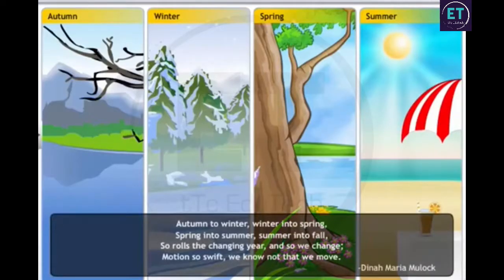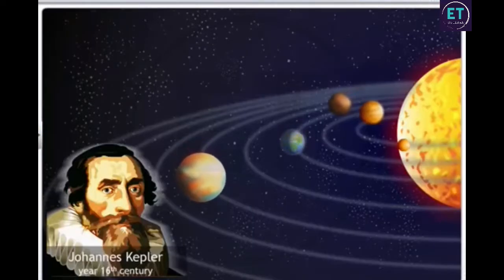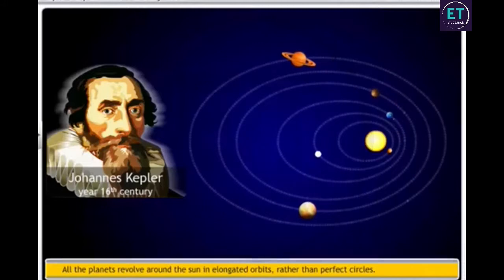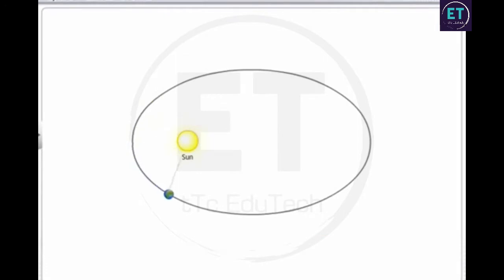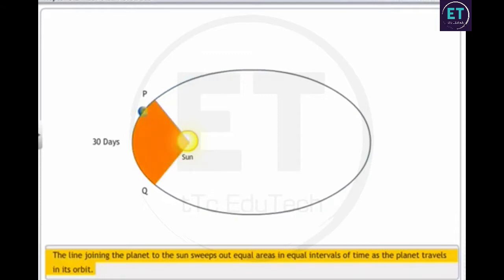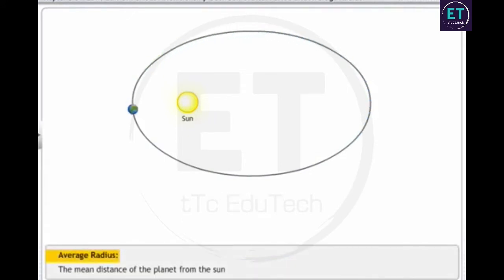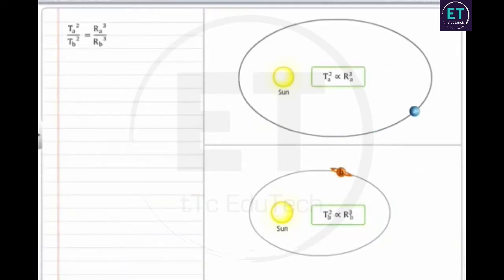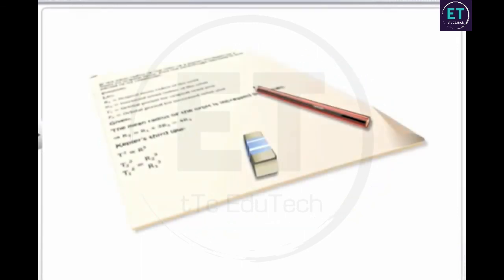CBSE Class 9 Science || Gravitation - 1 || Kepler’s Law of Gravitation